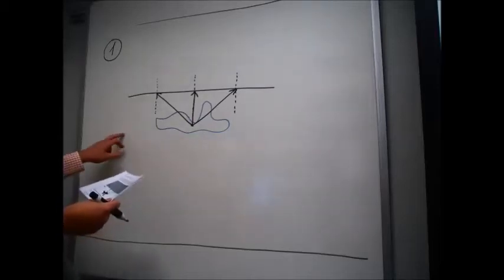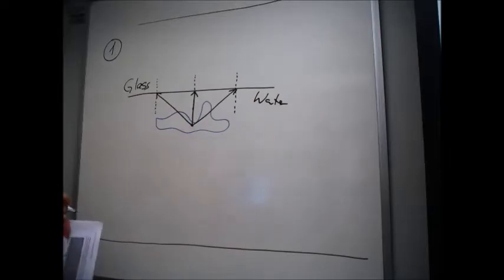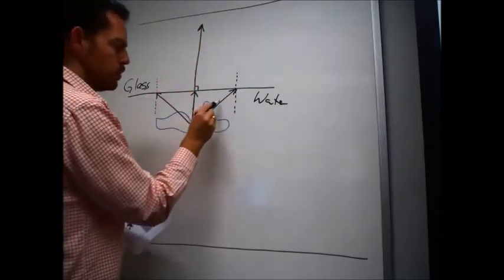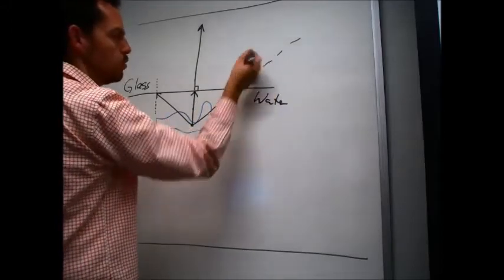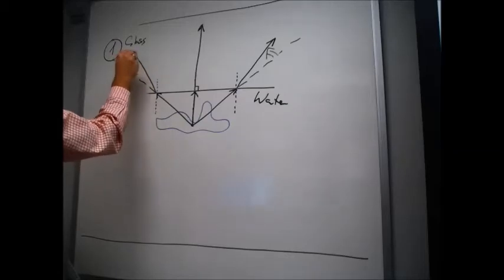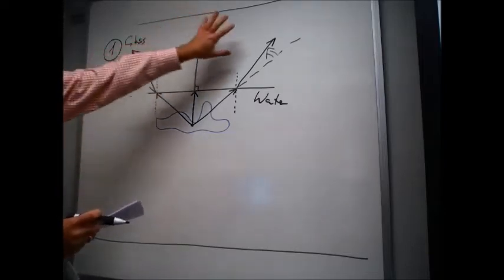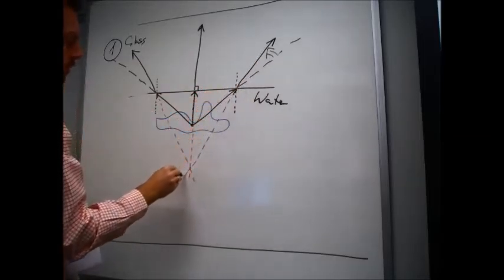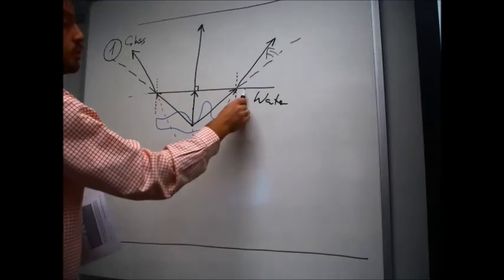NTU - Worked Example Sheet 1 Q1